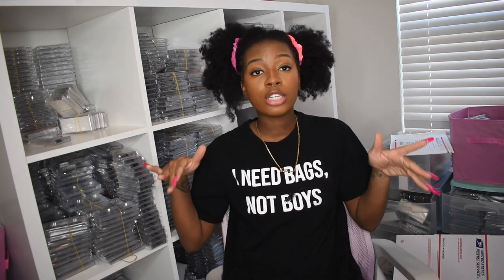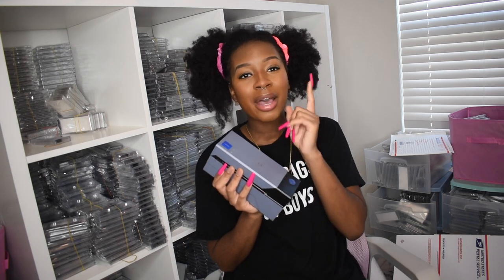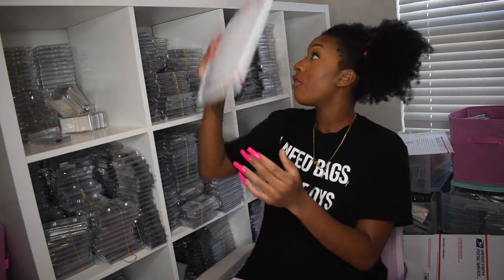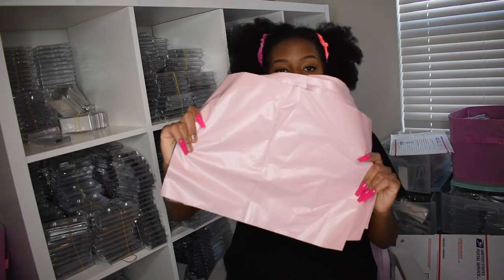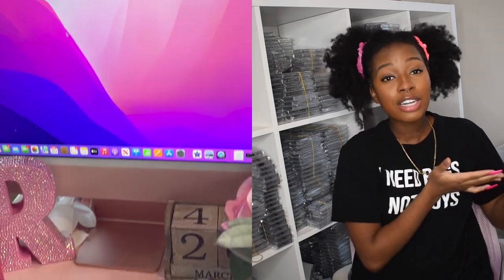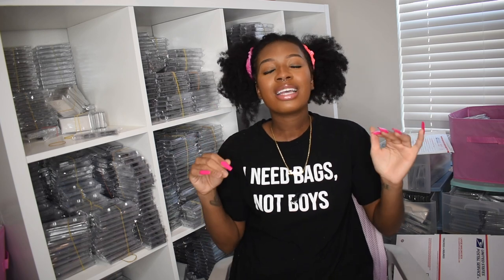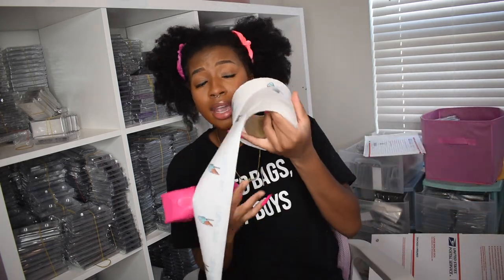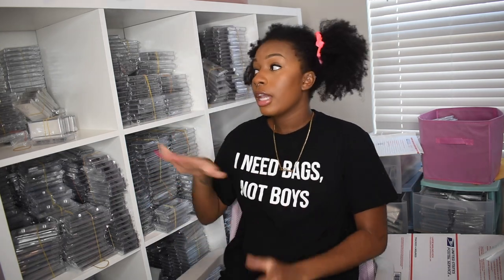THE ESSENTIALS YOU NEED FOR RUNNING AN ONLINE BUSINESS!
Hey Tasties!🤍 In this video I talk about the essentials needed to run an online business.

Business/Promo Inquires:
Red Oak, Texas 75154

Q. Where do you live? Texas